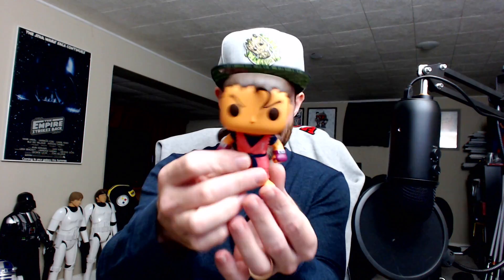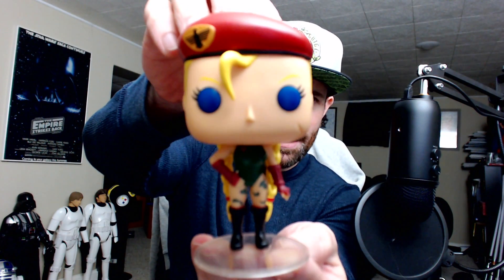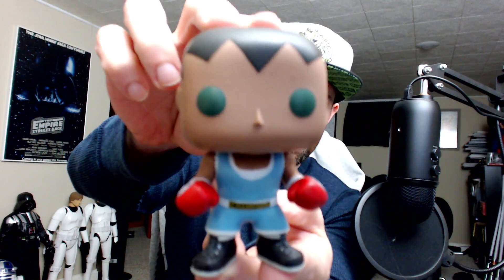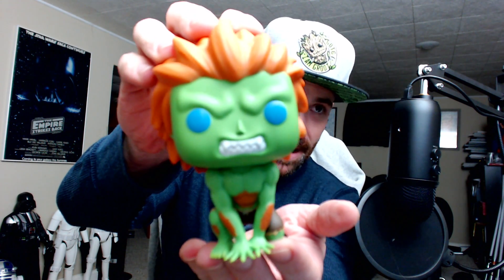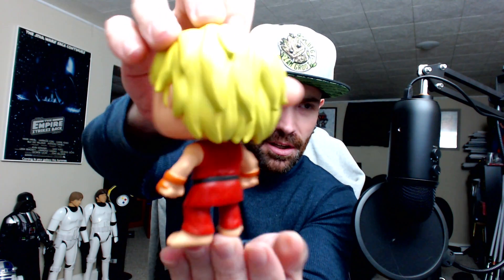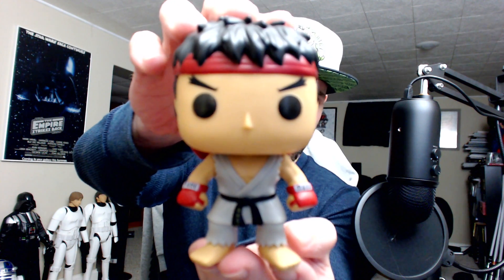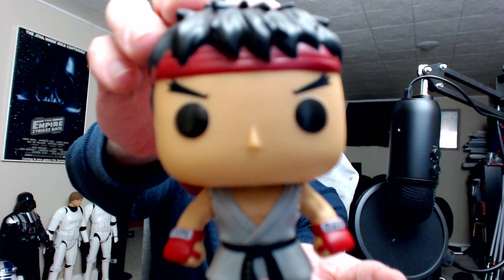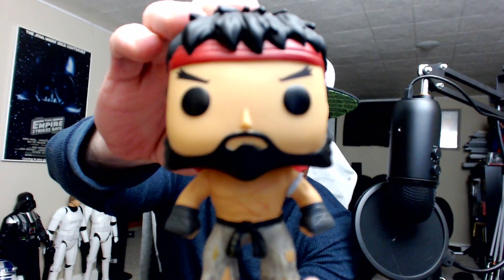Funko Pop Reviews: Pop Asia Street Fighter Pops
EB's Matt Heywood reviews the Pop Asia Street Fighter Pops.